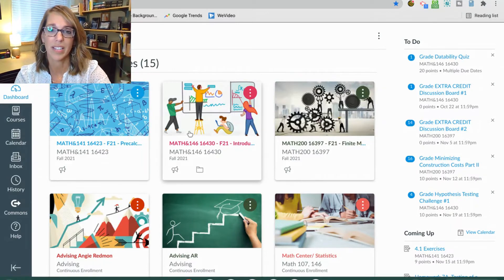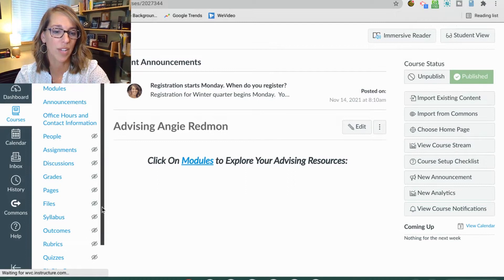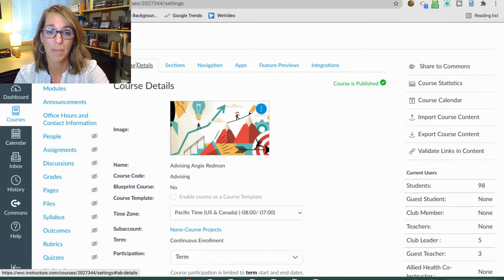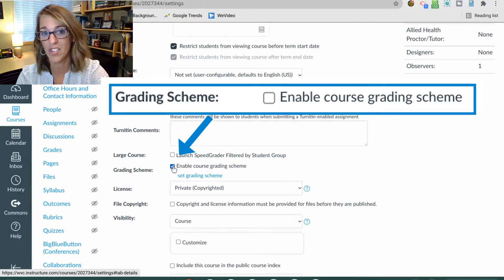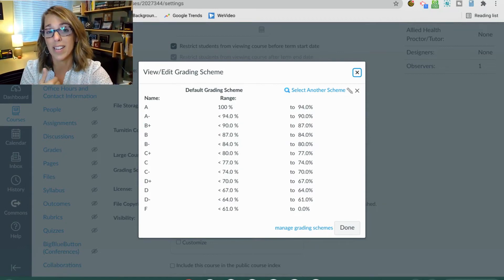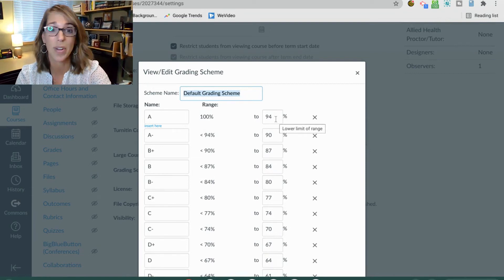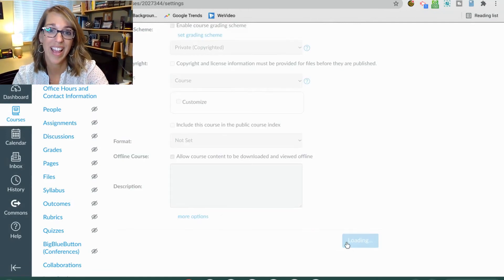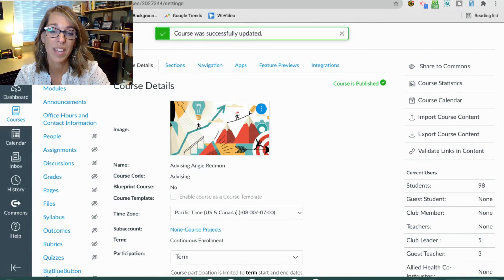Don't Forget To Set Up A Grading Scheme In Canvas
I'll show you how to set up a grading scheme in canvas.  With the grading scheme enabled, your students will see their letter grades in Canvas along with their overall points or percentage.  This will also allow you as the instructor to see students letter grades in the grades tab in canvas.

▶ *Watch*
My Canvas Tutorials:

⏰ *Time Stamps*
0:00 Enable Grading Scheme in Course Settings
0:40 Edit Canvas Grading Scheme
1:02 Save settings